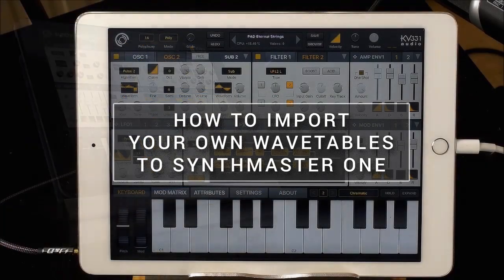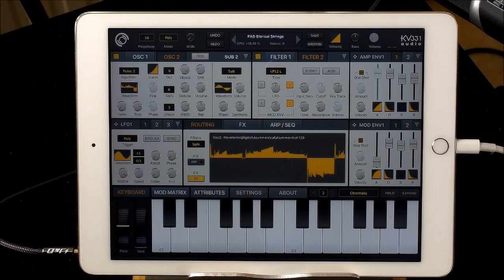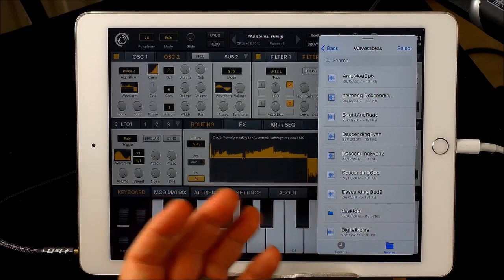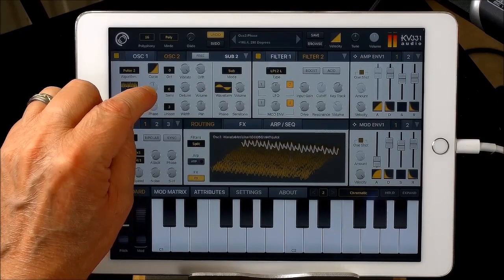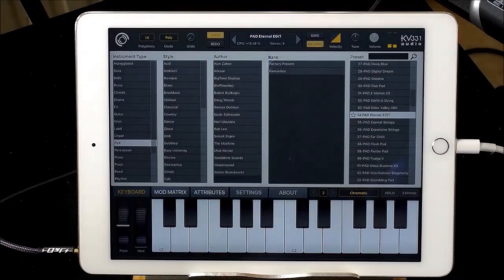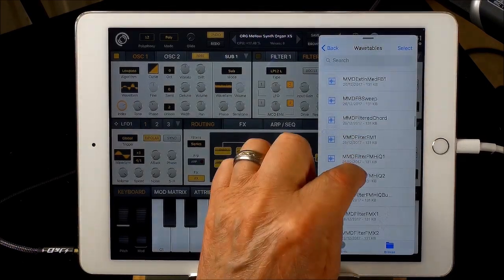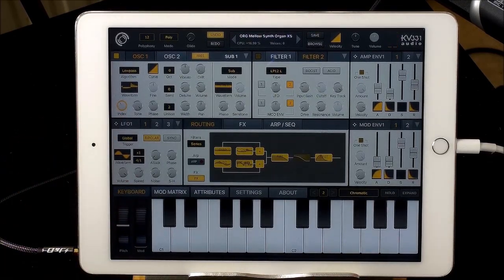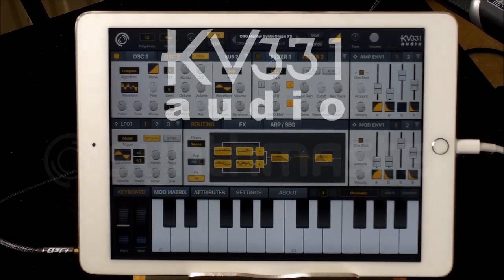How to import wavetables into SynthMaster One iOS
TheSoundTestRoom shows us how to import your wavetables into SynthMaster One iOS.